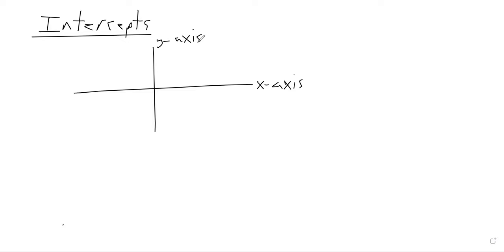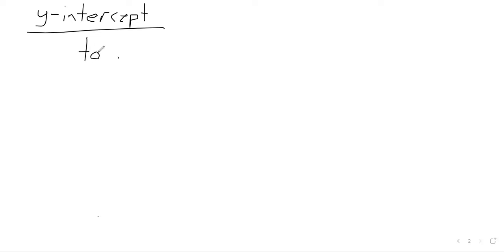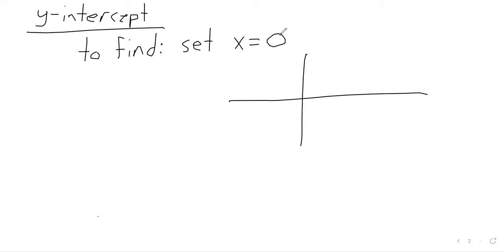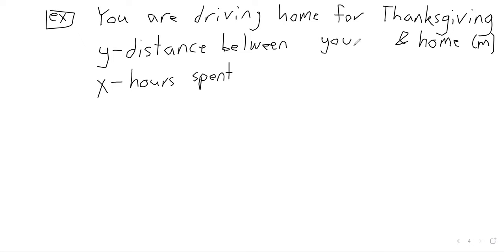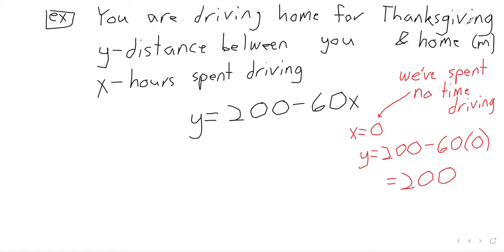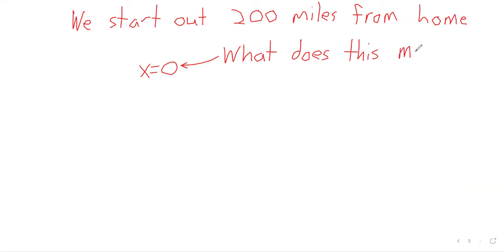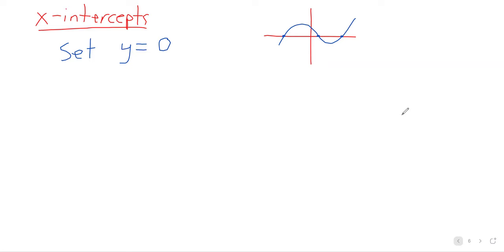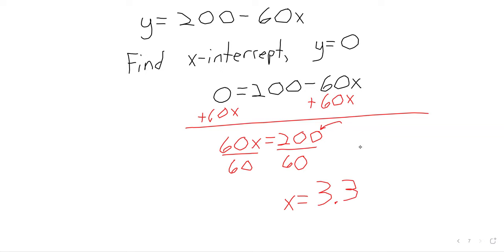2024 CA Week 1 Intercepts